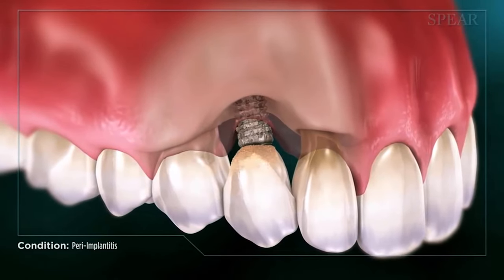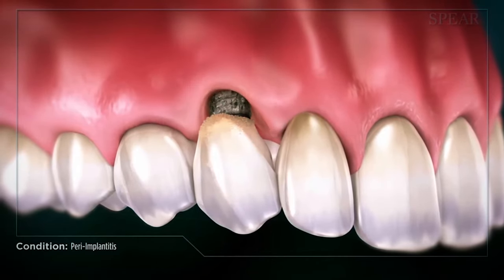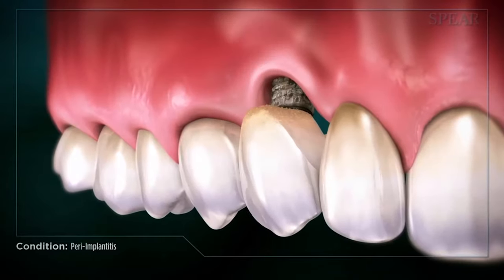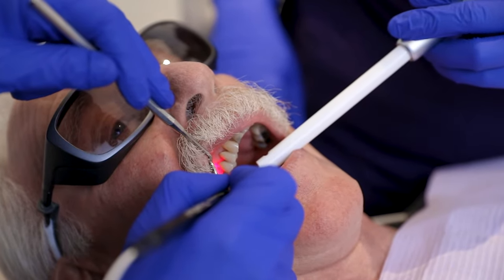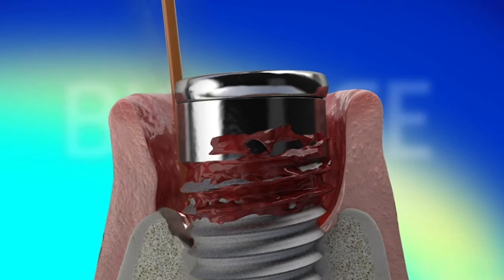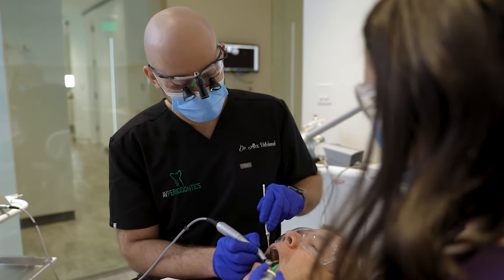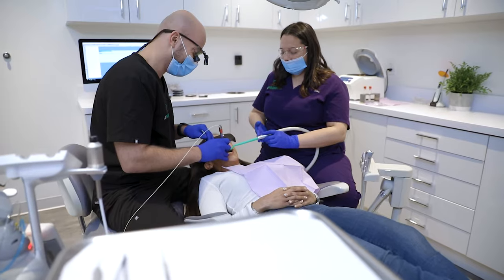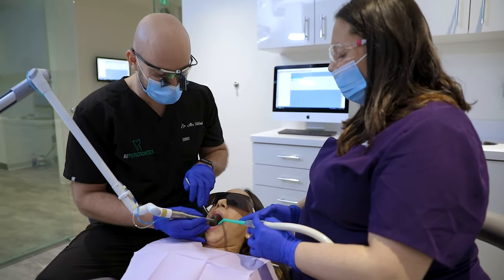How Lasers Can Help Treat Peri-Implantitis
🦷 Tetrahealth - Alexander Volchonok DMD MS
Welcome to Tetrahealth Dentistry. Dr. Alexander Volchonok and his team aim to provide you excellent oral care in a comfortable and concierge type atmosphere.

At Tetrahealth Dentistry, Dr. Volchonok offers a variety of treatments including:

- Dental Implants
- Implant Supported Dentures
- Bone Grafting
- Gum Disease Treatment
- Gum Recession Treatment (Pinhole Surgical Technique™)
- LANAP® Laser Dentistry
- Orthodontics

Manhattan 🌎
860 5th Ave Ste. 1HJ